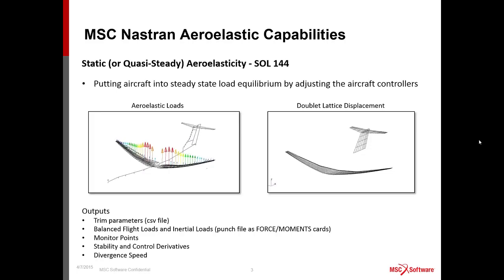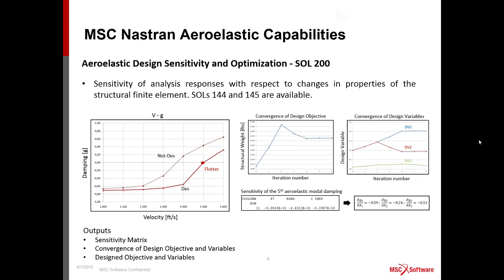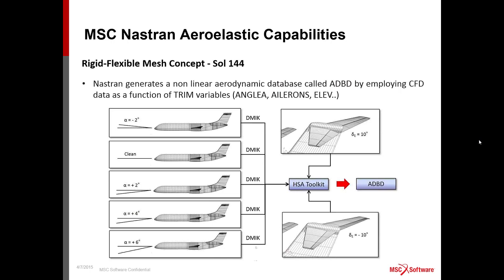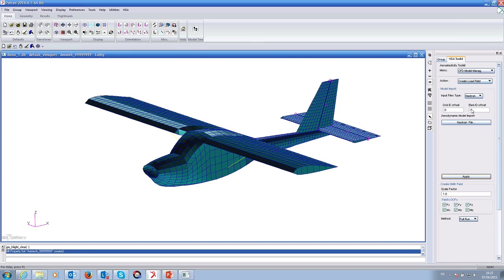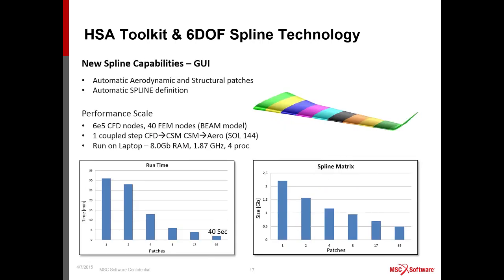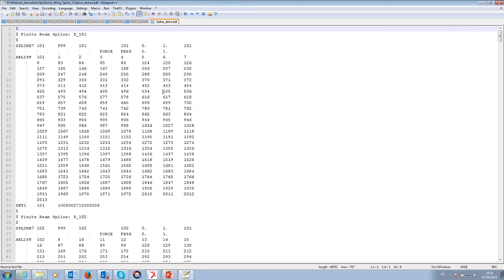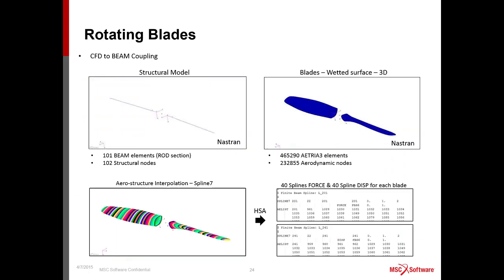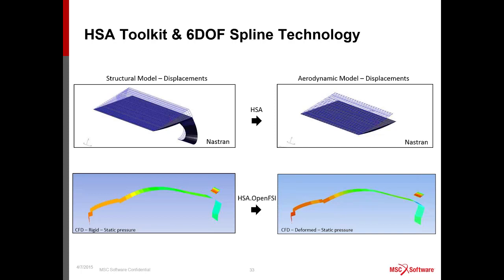Use of MSC Nastran for Aeroelastic Analysis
The MSC Nastran Aeroelasticity capability has seen significant enhancements and additions over the last 10 years. Some examples include updates to monitor points and splines. In addition, extensions such as the Hybrid Static Aeroelasticity (HSA) toolkit enables you to integrated CFD with MSC Nastran simulations. More recently the HSA Toolkit capabilities and 6DOF spline technology are being implemented in a specific SCA service named HSA.OpenFSI_ex. This OpenFSI interface will allow users to easily couple MSC Nastran SOL 400 to external CFD codes for both static and transient simulations without the need of complementary software.

Watch this presentation to learn more about the latest enhancements and additions available in MSC Nastran’s Aeroelasticity capability and the new SCA Interface SOL400 HSA.OpenFSI_ex.

we_aero_20150407